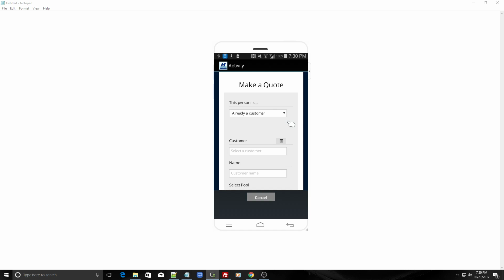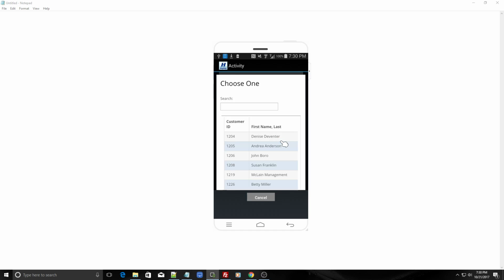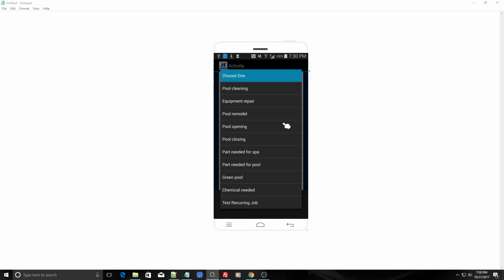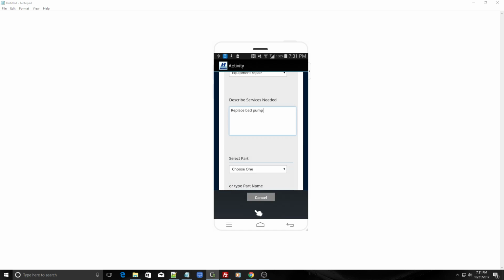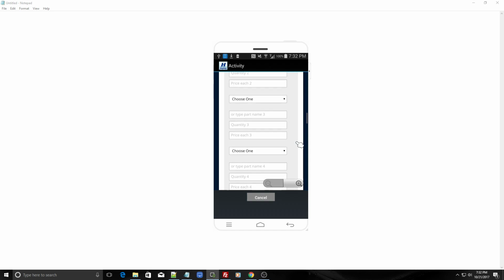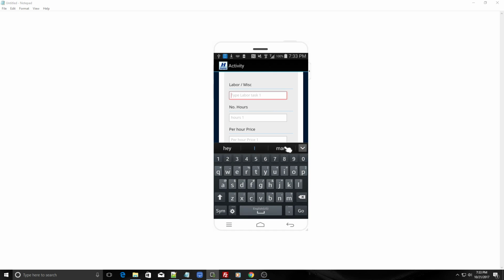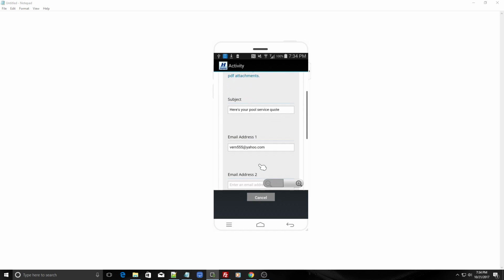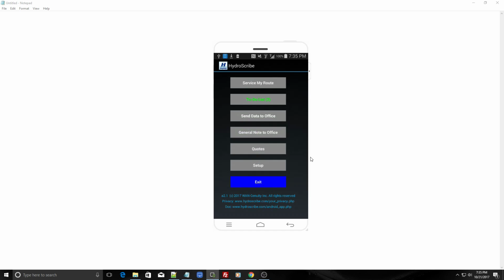Quotes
Create and email quotes to customers or potential customers.